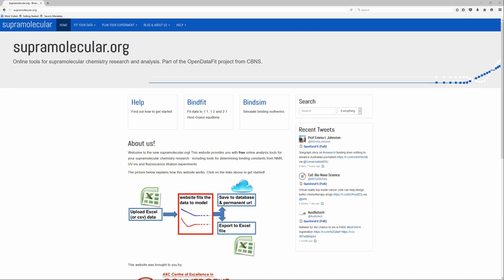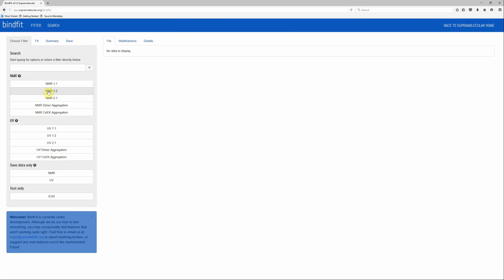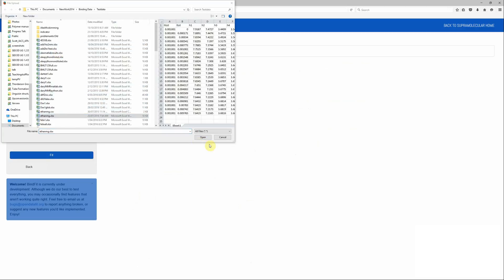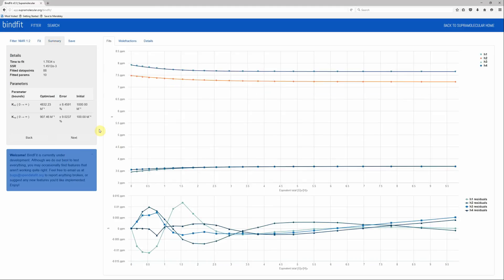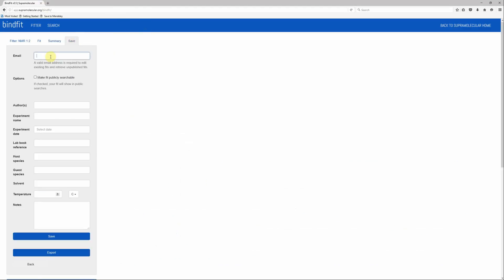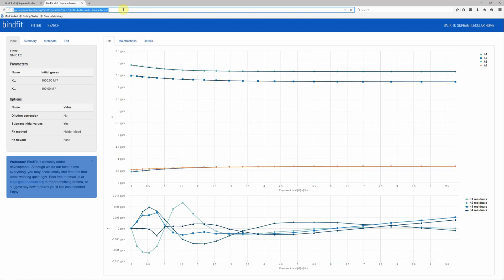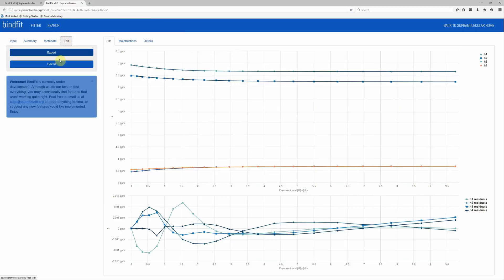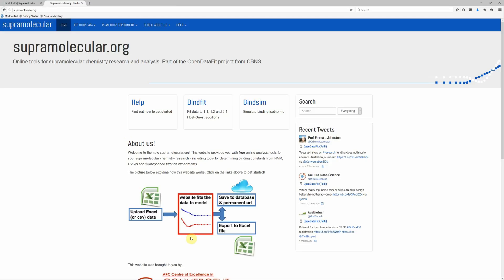About Supramolecular.org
This video describes the key features of the supramolecular.org website - a part of the Open Data Fit project.